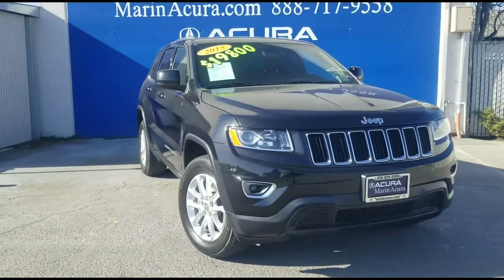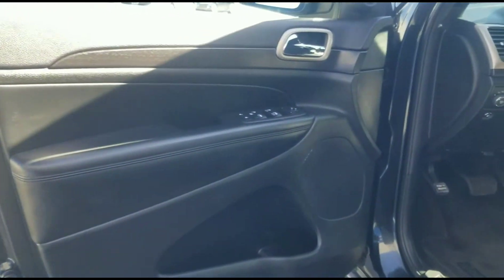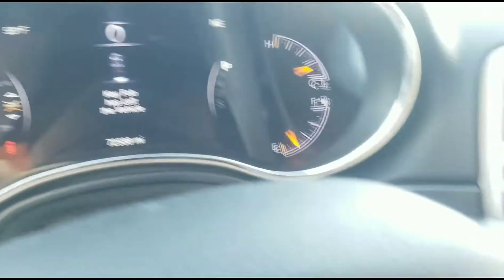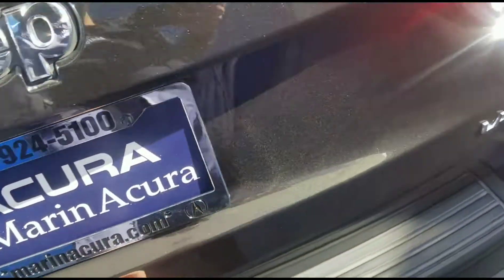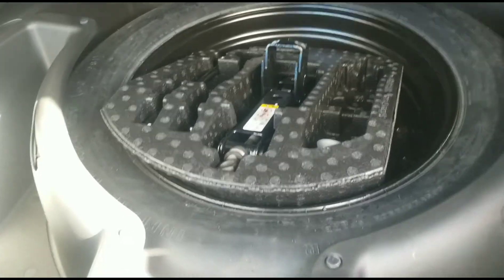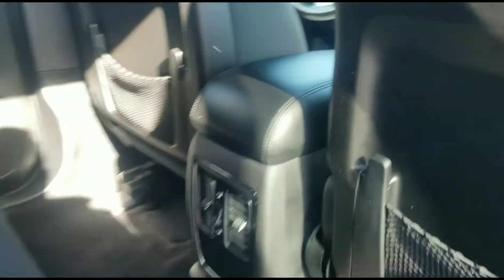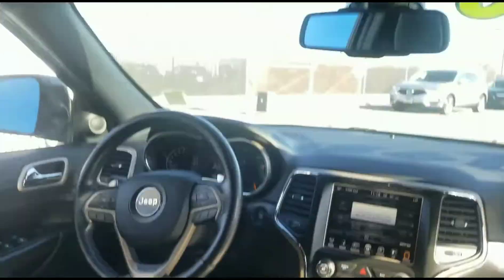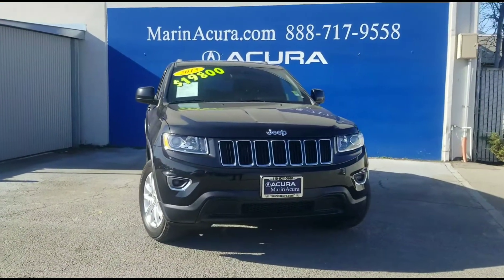JC 2015 Jeep Grand Cherokee 4WD 4dr Laredo Stk# 20708